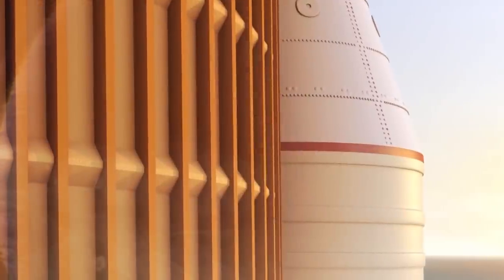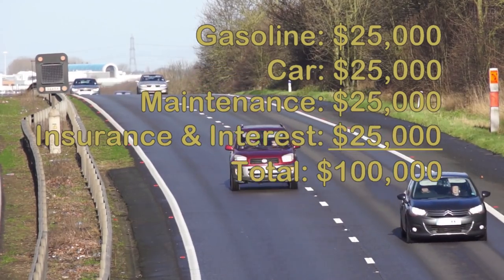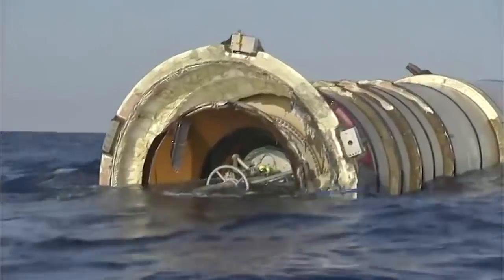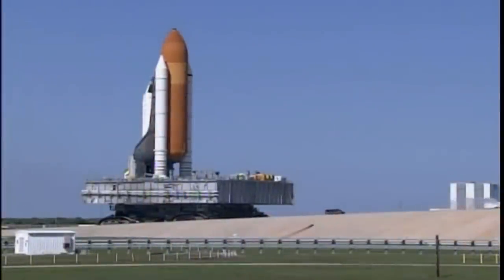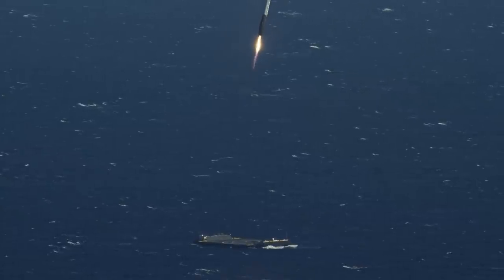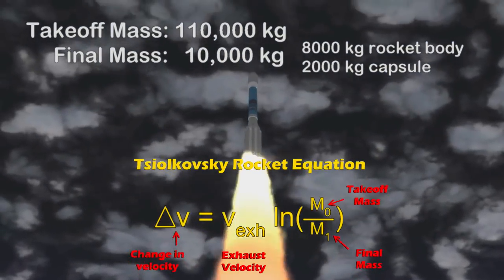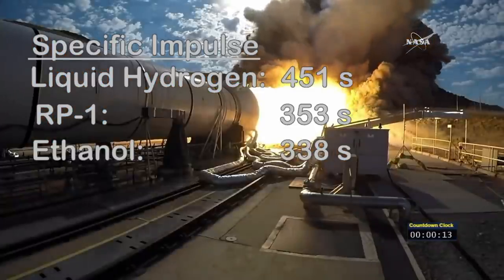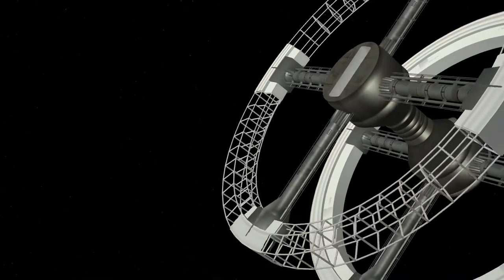Reusable Rockets & Metallic Hydrogen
A look at rocketry principles, reusability, and some other improvements and alternative uses for rockets, such as oceanic launches, and discuss Metallic Hydrogen, a potential game changing fuel.

Isaac Silvera papers
2010 Metallic Hydrogen basic theory paper

Intro/Outro:
Sergey Cheremisinov
"Sirius"
Kai Engel
"Endless Story about Sun and Moon"
Koalips
"Kvazar"
Frank Dorittke
"Morninglight"
Kai Engel
"December"
"Spacial Winds"
Lombus
"Amino"